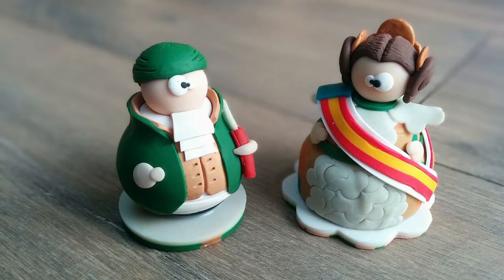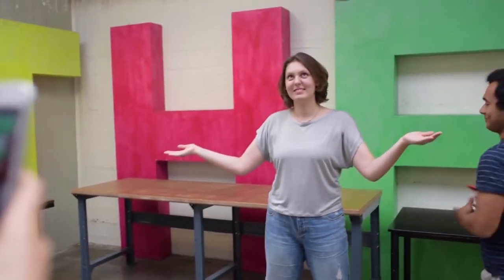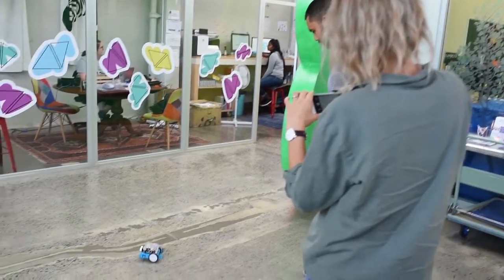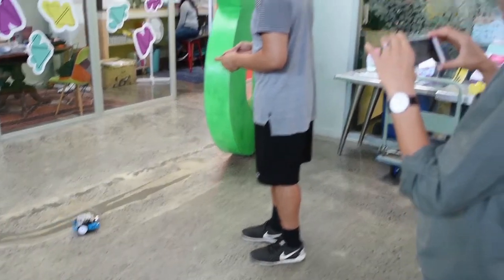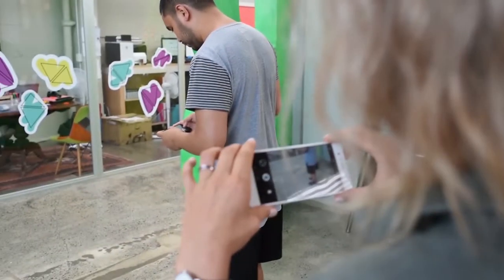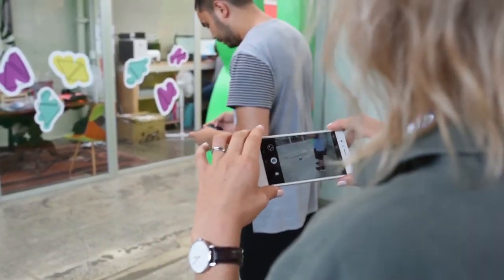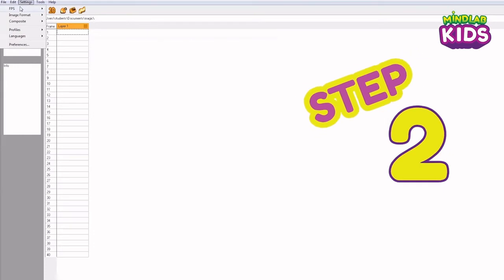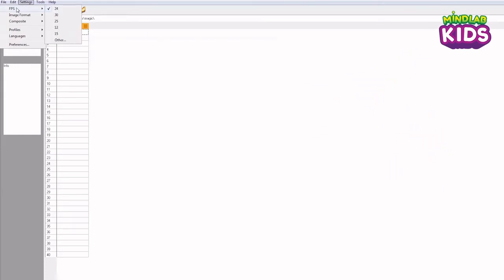Stop Motion - Digital Passport